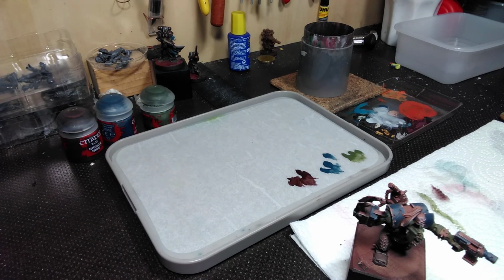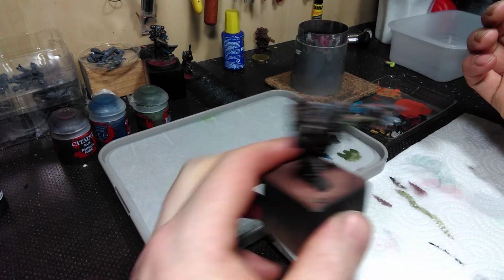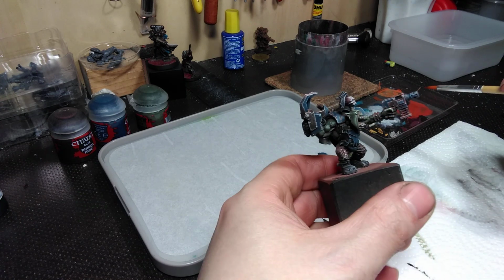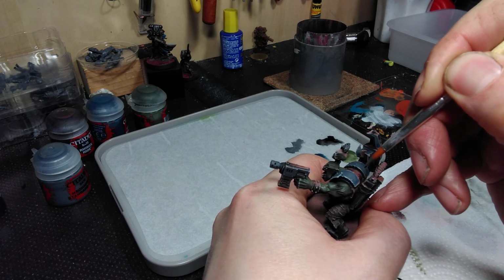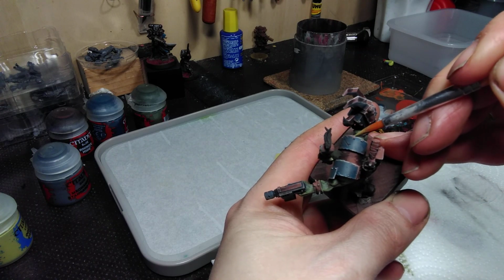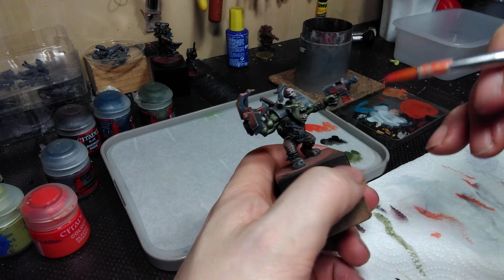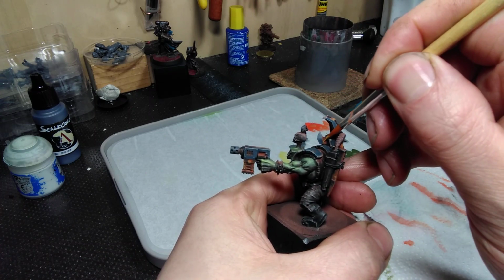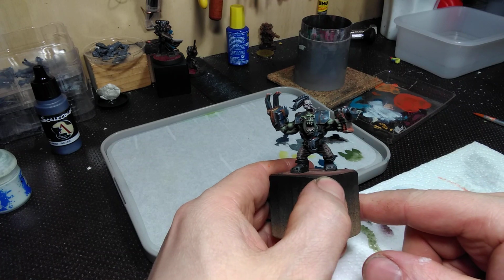Speedpainting Ork Boss with K03rnl 5-8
Parts five to eight in one videofile, so excuse the many hellos!